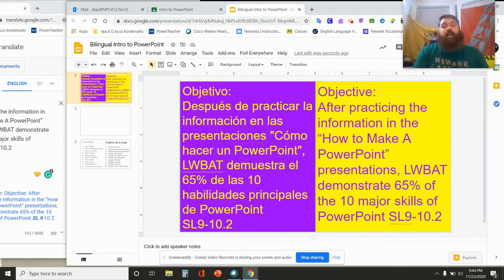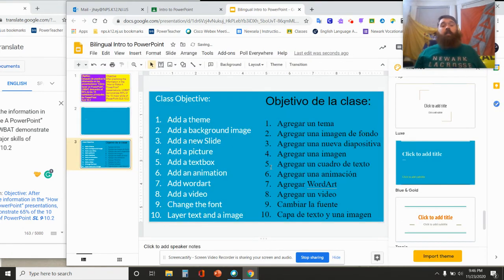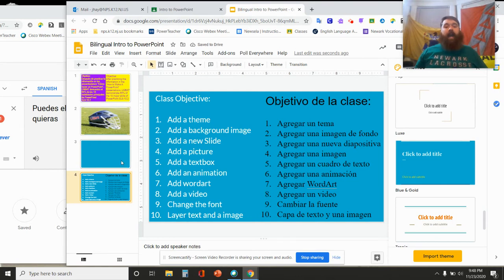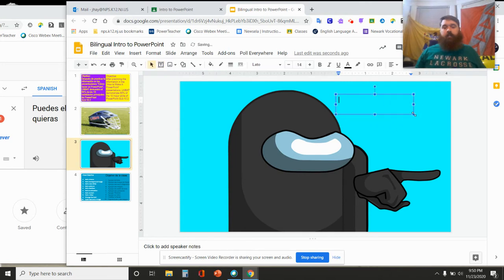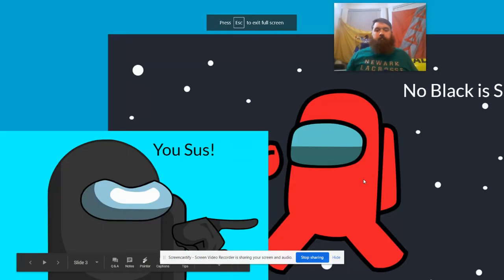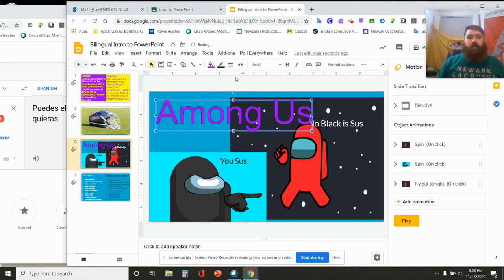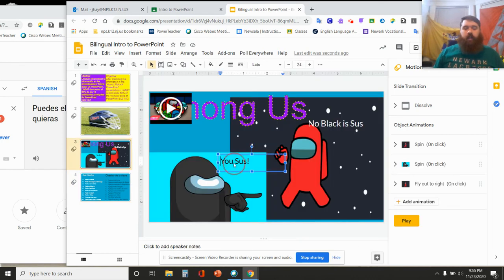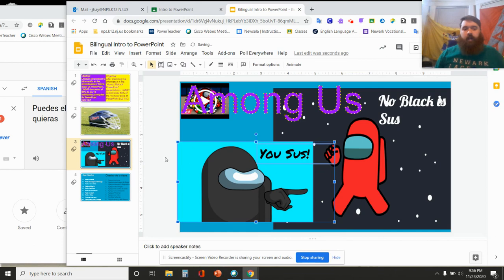How to Make a PowerPoint (Google Slides)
Using the 10 major skills of PowerPoint